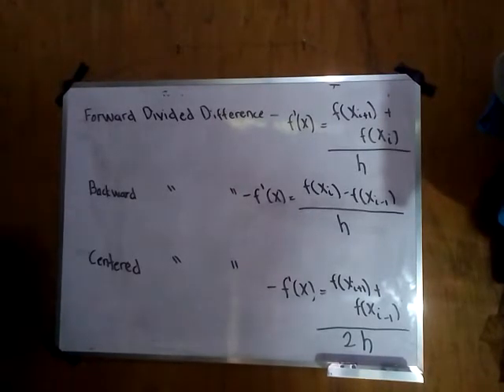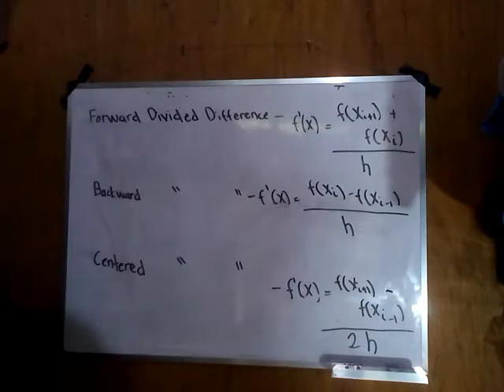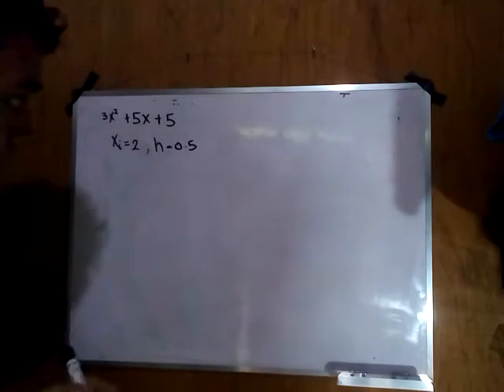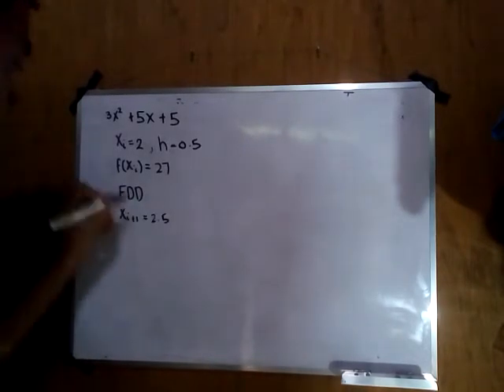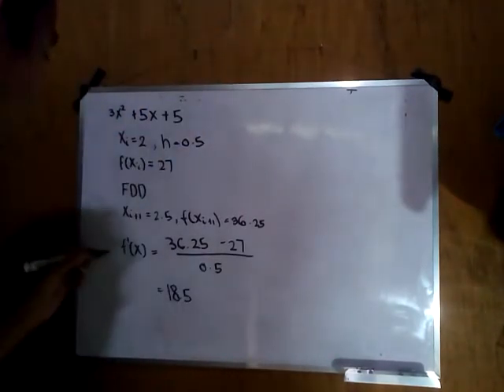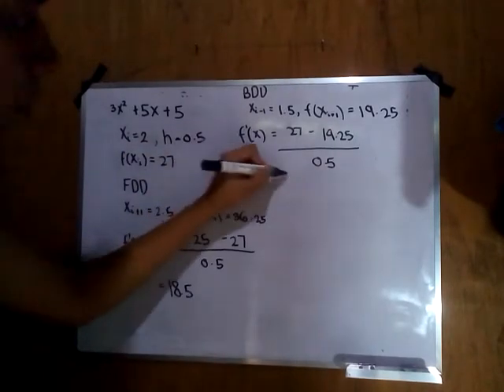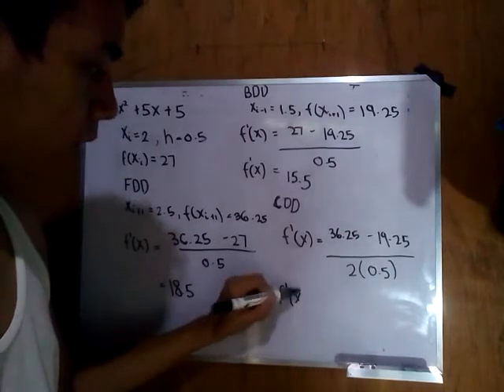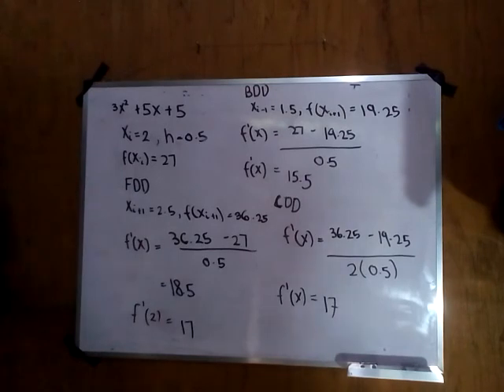FDD, BDD, CDD